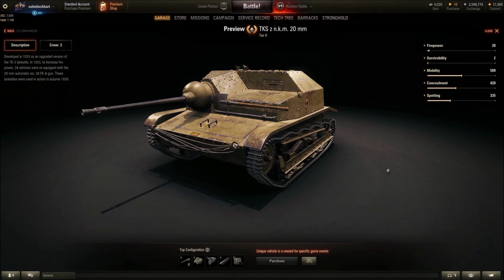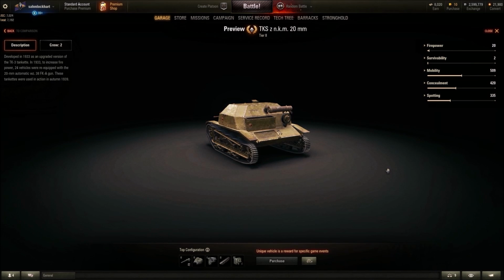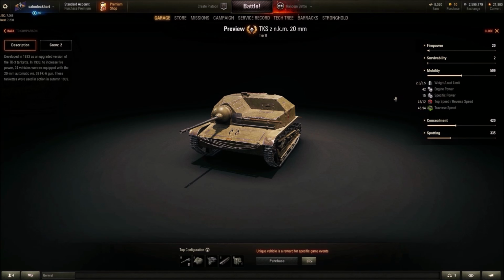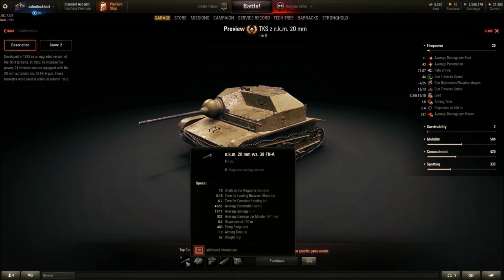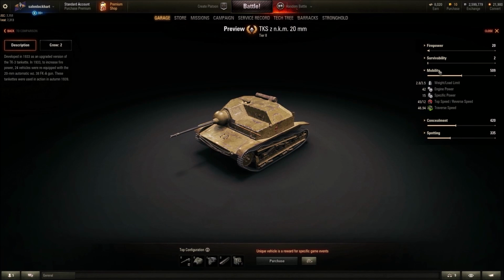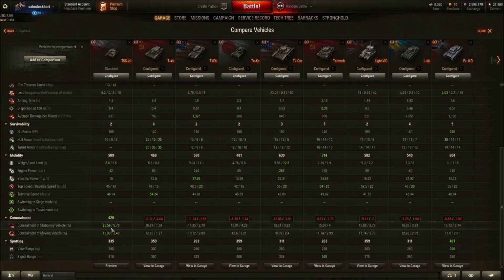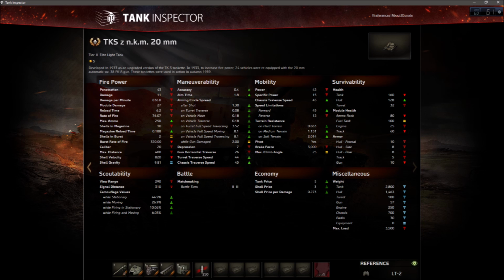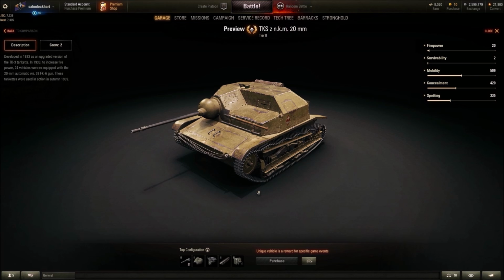Mini LEAKED!-ish TKS z n.k.m 20mm Stats || World of Tanks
Celebrating 8 years of World of Tanks, the RU server is getting the Polish tier 2 TKS tankette as 2018 anniversary gift. It is very likely that players from other servers will get this vehicle for free as well based on previous anniversary gifts such as the BT-7A and T-45 Light Tank. The TKS 20mm tankette is also perhaps the smallest & lightest tank in World of Tanks, weighing about 2.8 tons and smaller than an ELC EVEN 90mm...

Will be available in mid August 2018...

TKS z n.k.m 20mm
Developed in 1933 as an upgraded version of the TK-3 tankette. In 1933, to increase fire power, 24 vehicles were re-equipped with the 20mm automatic wz. 38 FK-A gun. These tankettes were used in action in autumn 1939.

Background ambient music: The Musky Scent of Fresh Pâté [Witcher 3: Blood & Wine]

Desktop computer specs:
2x8GB DDR4-3000 RAM
256GB SSD
2TB hard disk